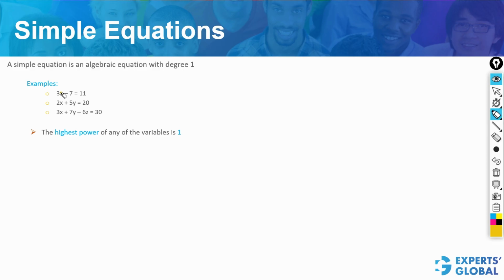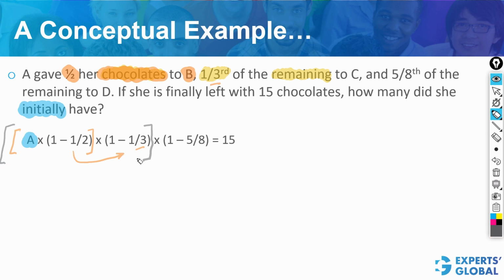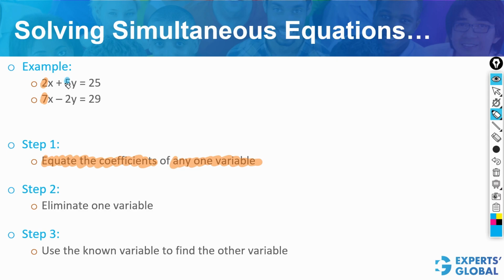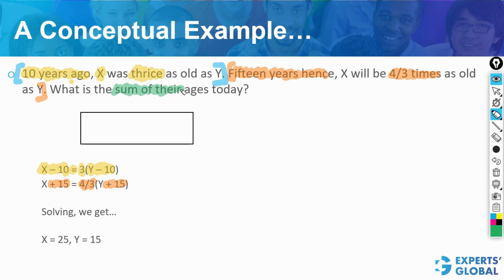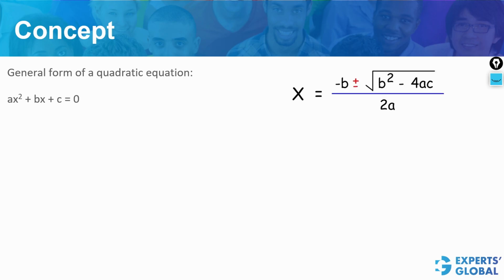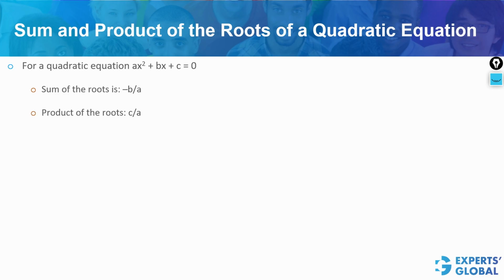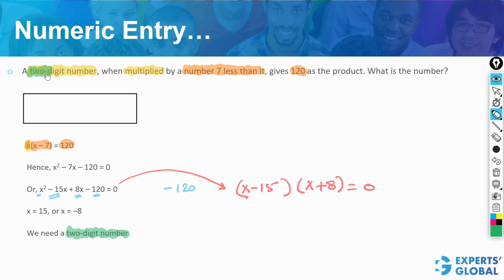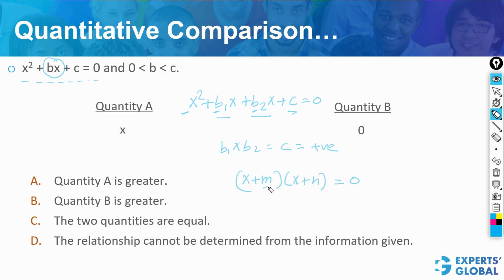GRE Linear and Quadratic Equations Masterclass: Concepts & Solved Questions | Experts' Global GRE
This comprehensive conceptual video covers Linear and Quadratic Equations for the GRE Quantitative Reasoning section. As a part of the GRE preparation course by Experts’ Global, the lesson explains the core concepts behind linear equations and quadratic equations and builds a strong base for handling equation driven questions on the GRE.

The video explains each of these equation types in detail using clear conceptual theory and worked examples, and also highlights that linear and quadratic equations can appear as direct questions on the GRE, while many word problems require you to frame the correct linear or quadratic equation from the given information and then solve it. It then takes up GRE style problems so you apply the same ideas firsthand and understand their application clearly in realistic GRE scenarios.

Timestamps:

00:00 Intro
00:05 Simple Equation
09:08 Quadratic Equation